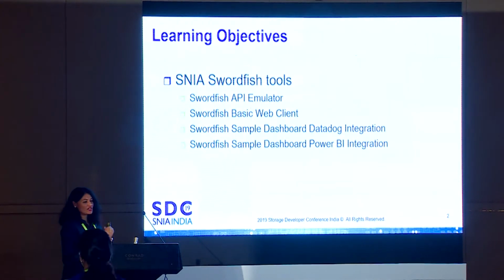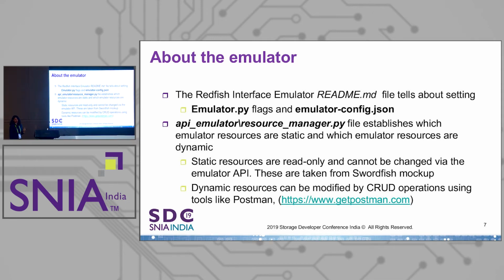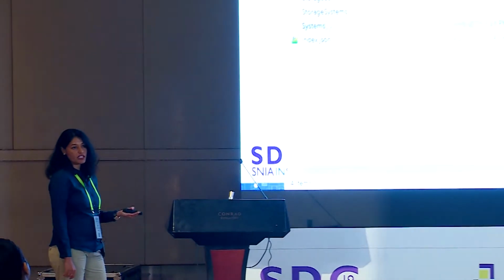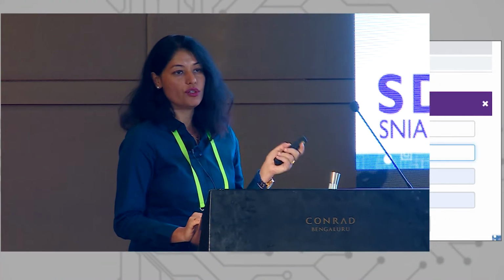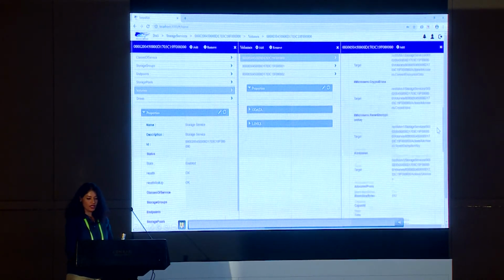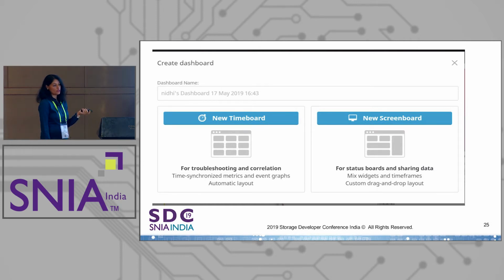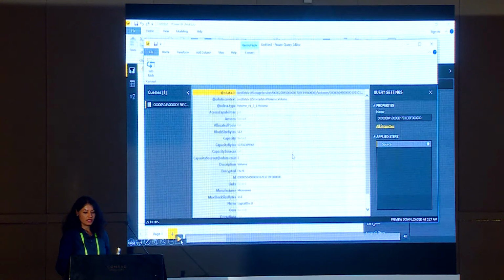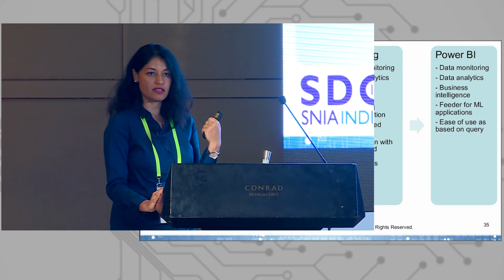Workshop on SNIA Swordfish Tools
Workshop on SNIA Swordfish basic web client and Swordfish API emulator.

Learning Outcomes:

a. Installation, usage and contribution to Swordfish basic web client

b. Installation, usage and contribution to Swordfish API emulator

c. Other SNIA swordfish tools

Presented by Nidhi Malhotra